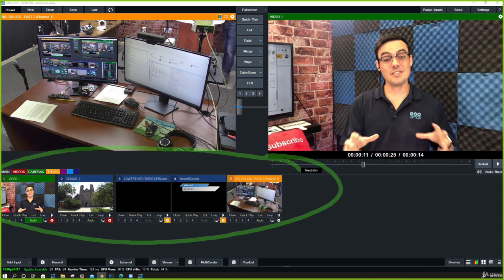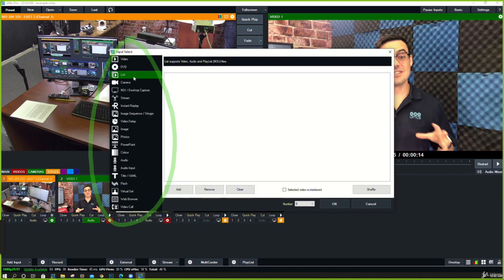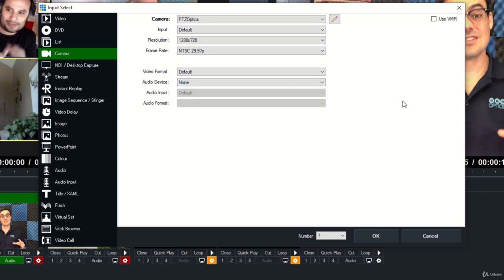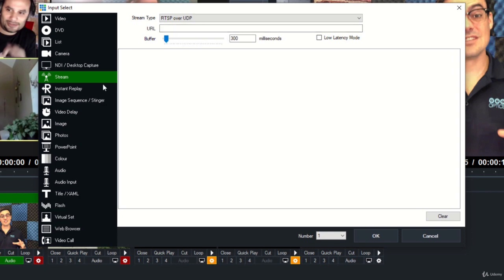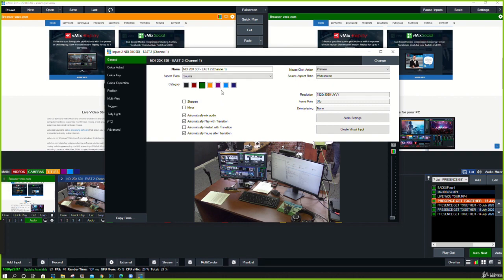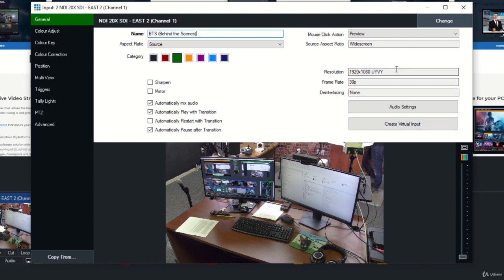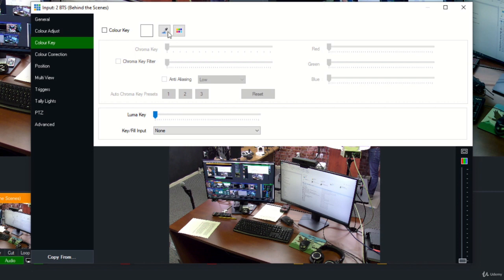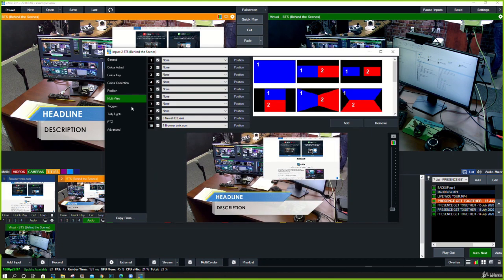Getting Started | Adding Inputs & Input Settings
Welcome back to the vMix Master Class! In this session, we'll continue our journey by exploring how to add inputs and fine-tune their settings within the vMix interface. This knowledge is essential for creating dynamic and engaging video content.

Topics covered in this session:

Adding various input sources: cameras, video files, images, and more
Configuring input settings, including resolution, frame rate, and audio options
Setting up multi-view displays for easier monitoring
Understanding the different input types and their applications
Tips for ensuring the best quality from your input sources
Adding transitions and effects to inputs for a professional touch
By the end of this session, you'll have the skills to bring a variety of input sources into your vMix production, setting the stage for more advanced video production and live streaming.